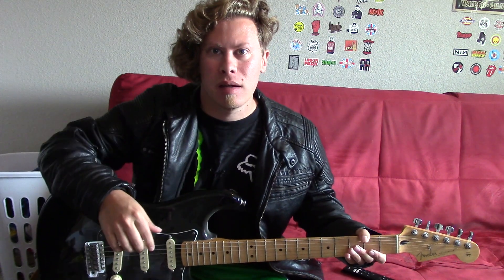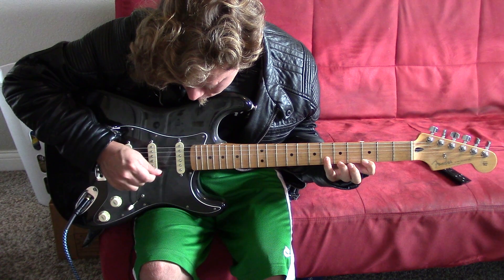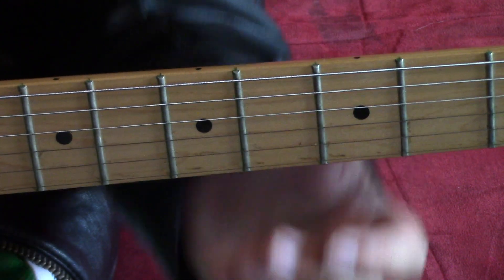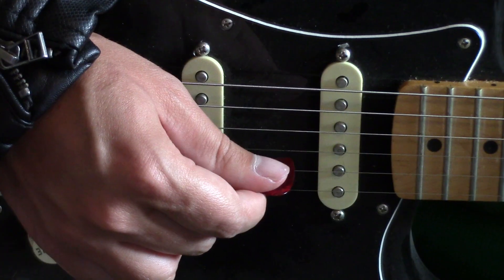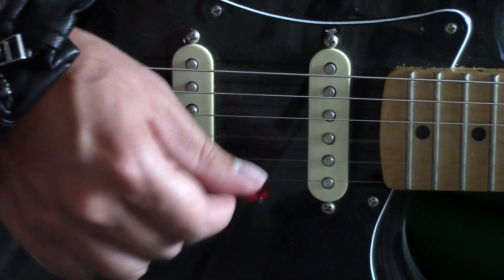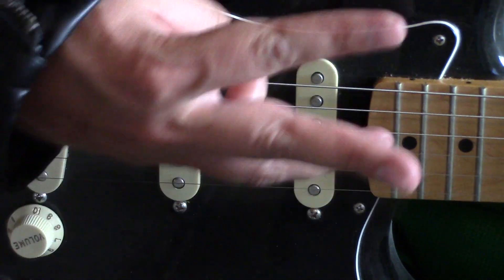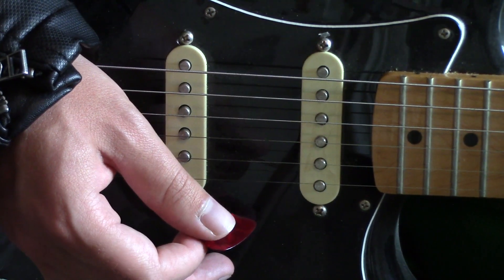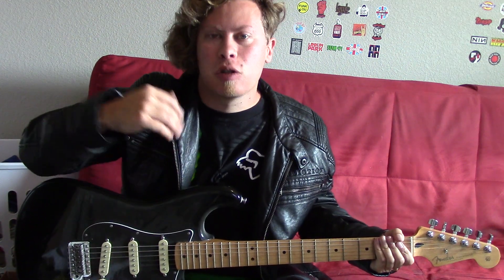Kelly Clarkson "Never Again" Guitar Lesson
Logan teaches you how to play the intro riff of "Never Again" by Kelly Clarkson.

Equipment Used:
Guitar: Fender Stratocaster
Amp: Marshall SL5 Slash Signature
Pedal: Dunlop MXR M234 Analog Chorus